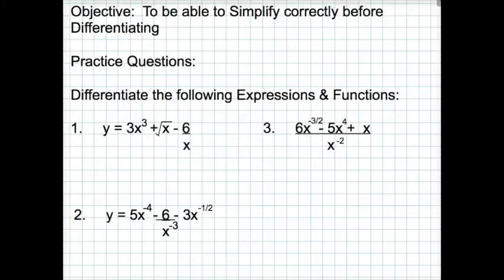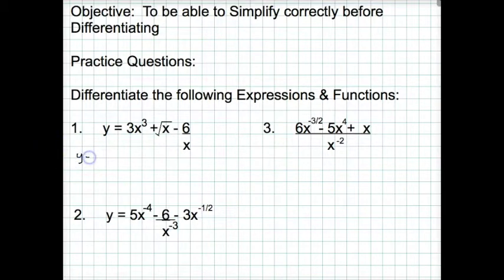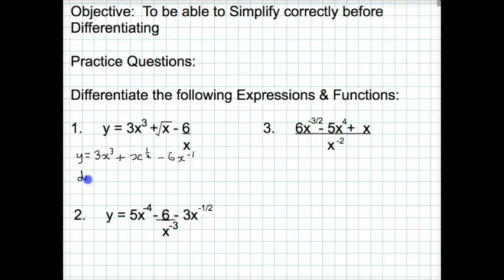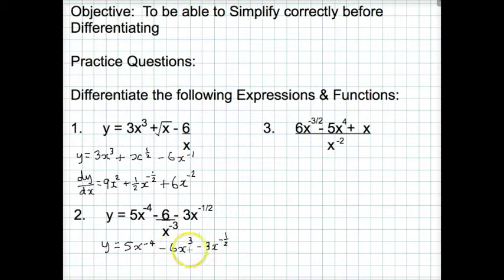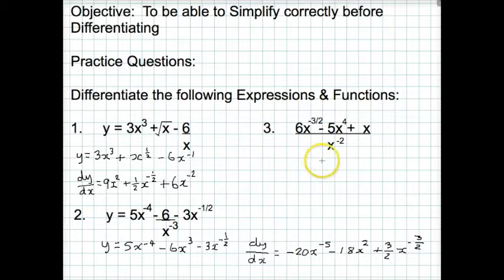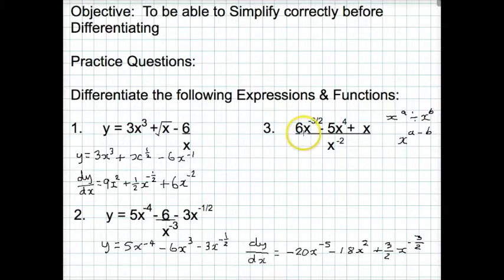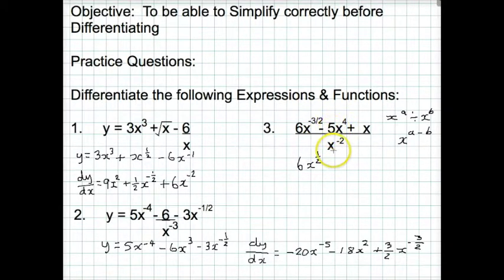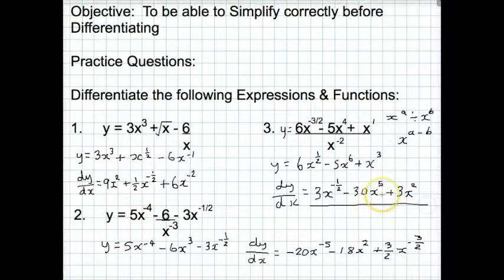To be able to Simplify before Differentiating Practice Questions: 30b A Level C1